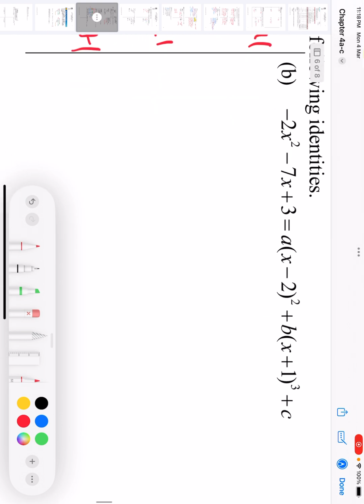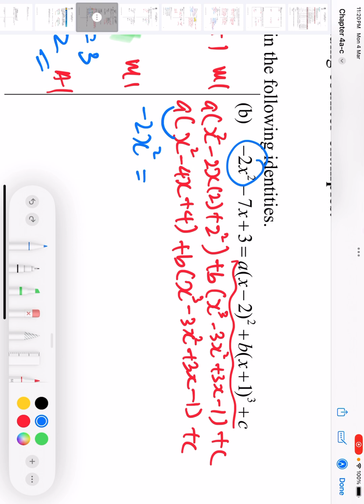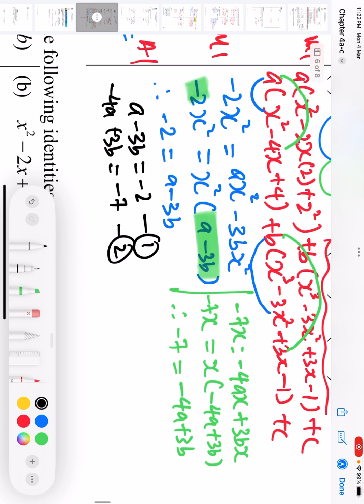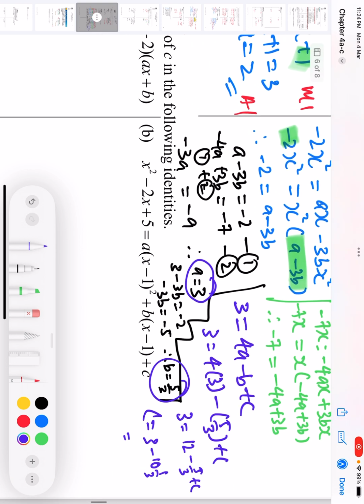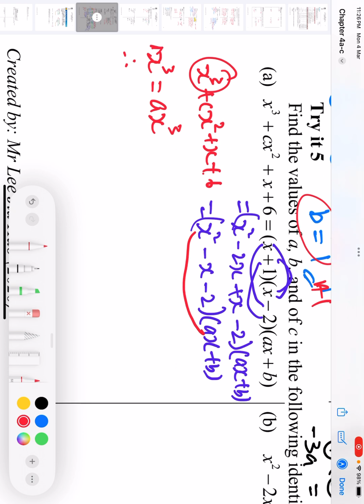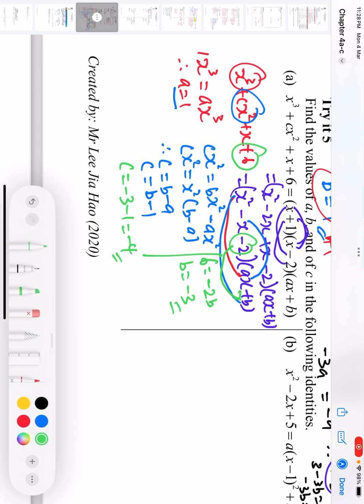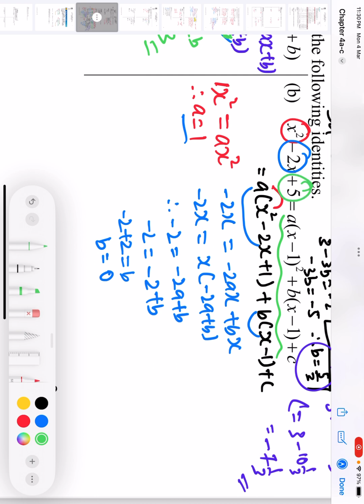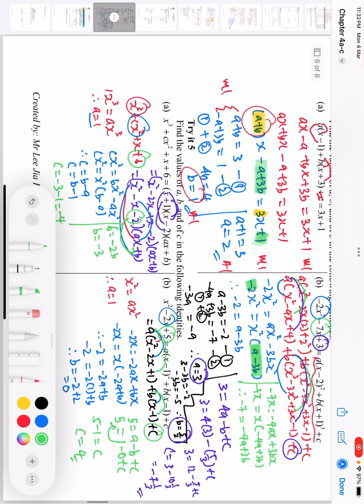3E AM chapter 4.1 part 2